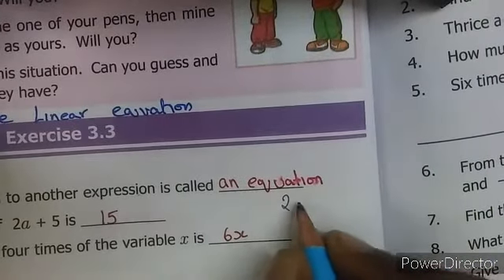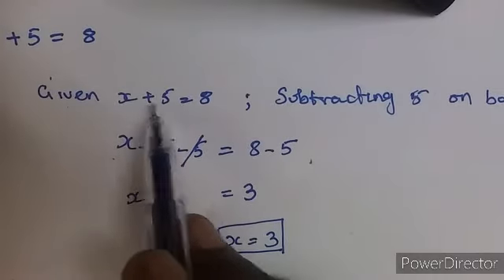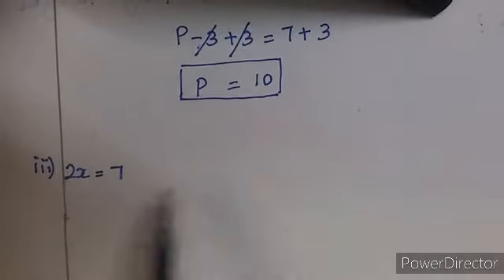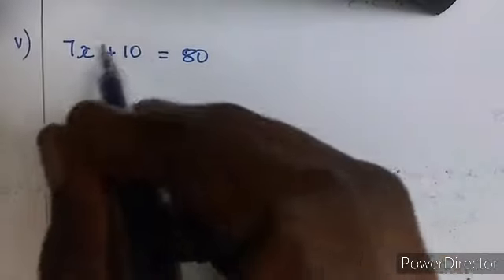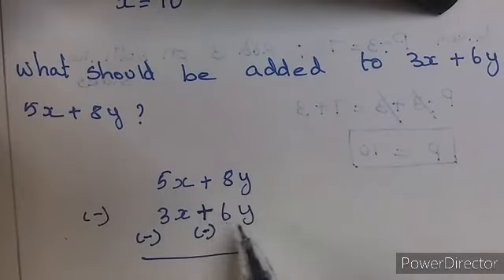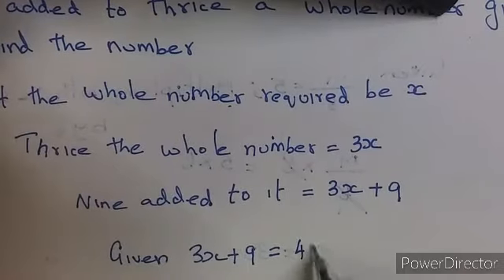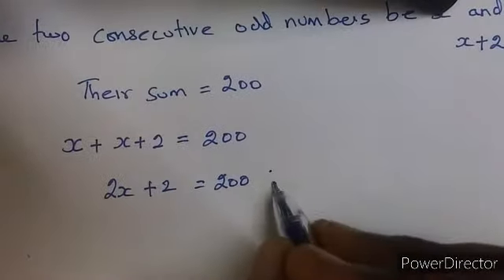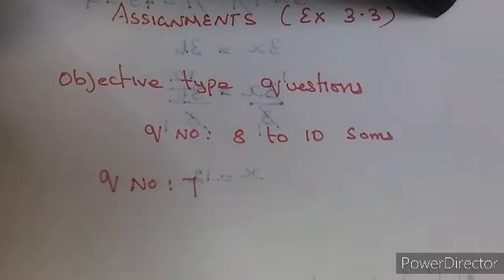Std VII-Maths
Std VII-Maths-Chapter 3-Ex-3.3